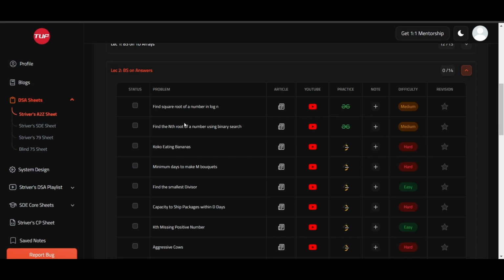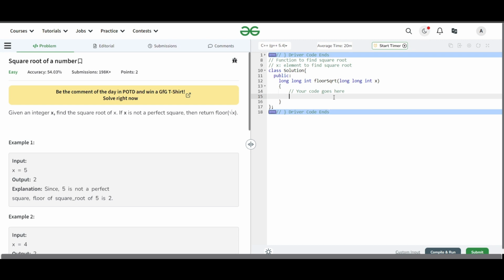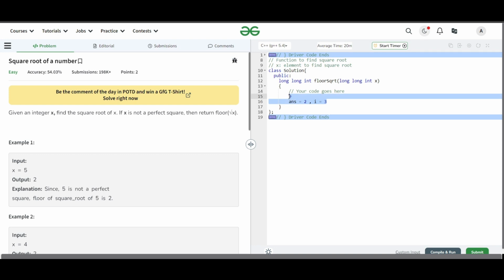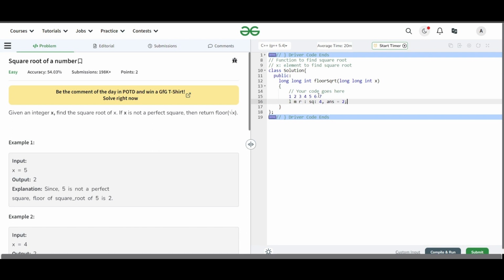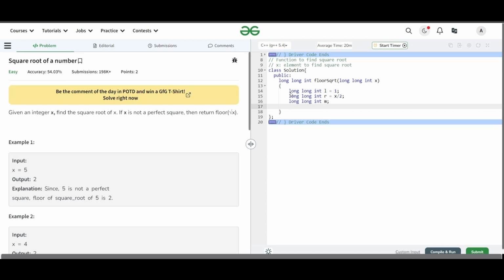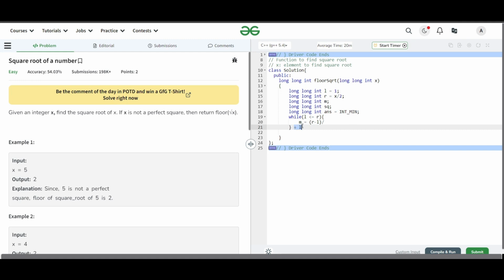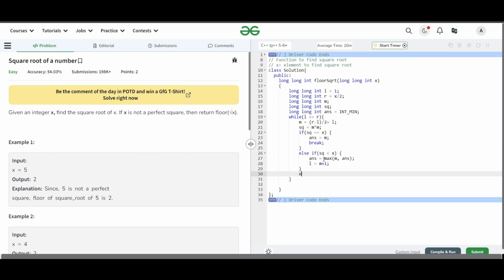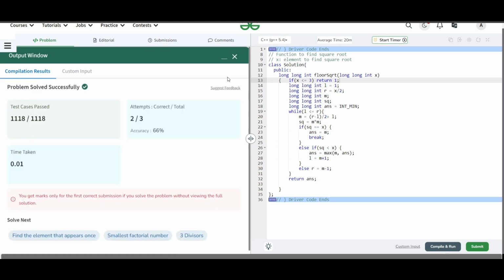Square root of number || Binary Search || GFG